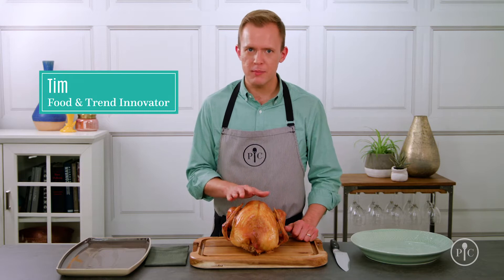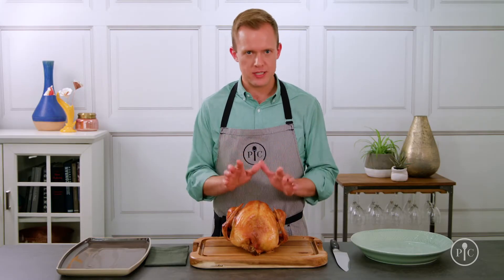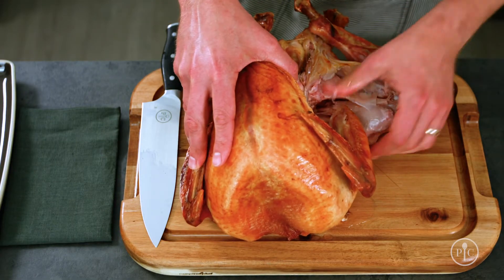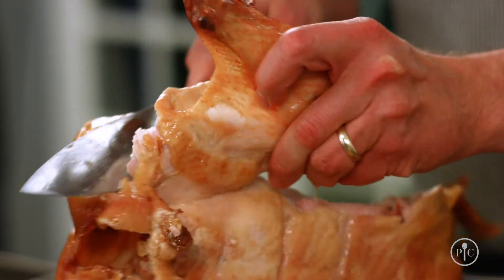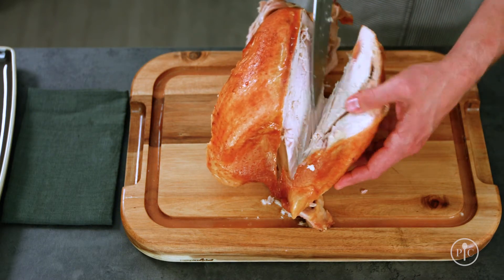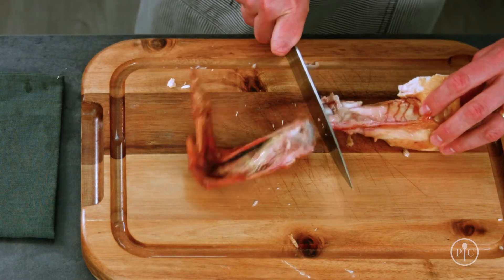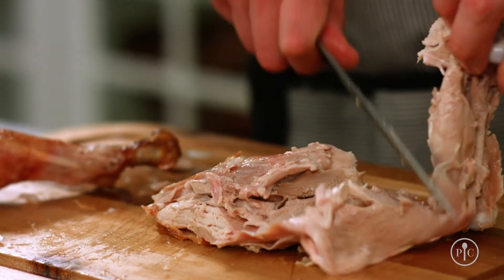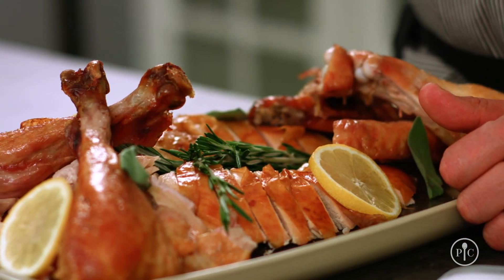How To Carve A Turkey USCA